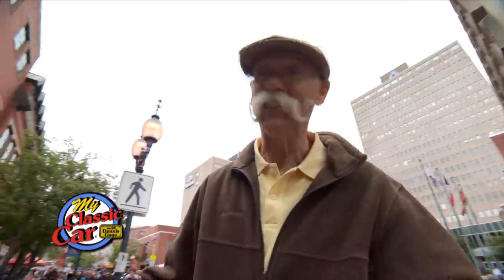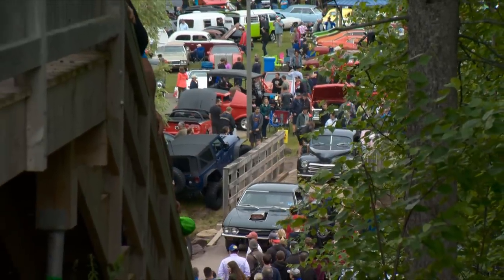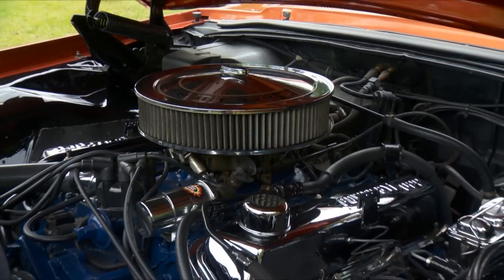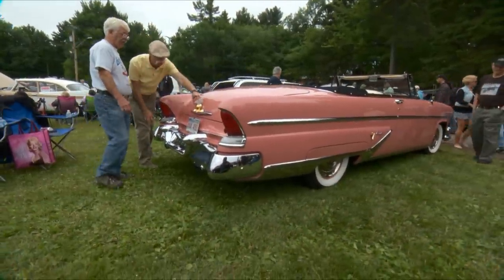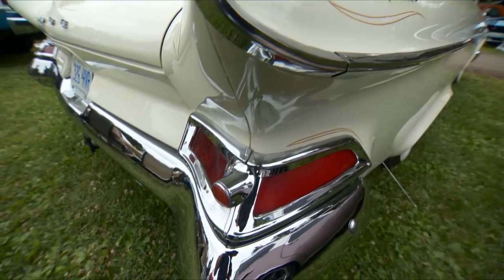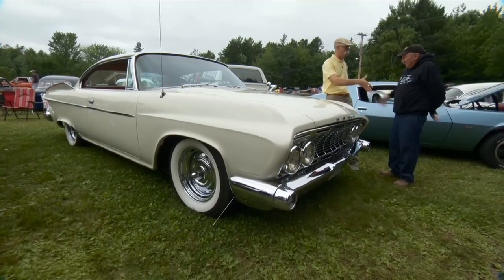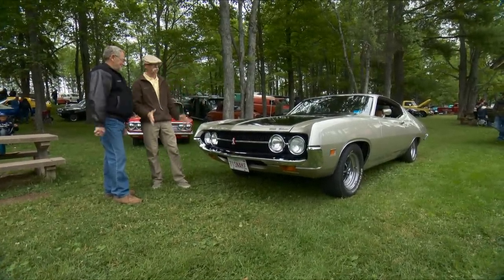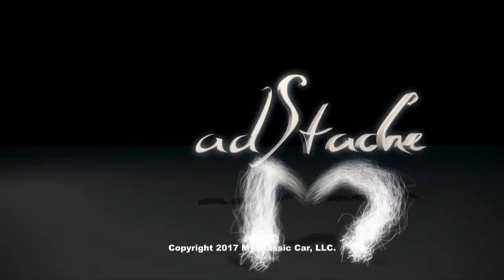1961 Dodge Pioneer | Atlantic Nationals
0:00 - Intro
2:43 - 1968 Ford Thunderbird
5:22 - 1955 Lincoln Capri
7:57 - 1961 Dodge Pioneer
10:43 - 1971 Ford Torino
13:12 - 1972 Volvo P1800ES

Dennis travels to Moncton, New Brunswick for the Atlantic Nationals.

S21E21